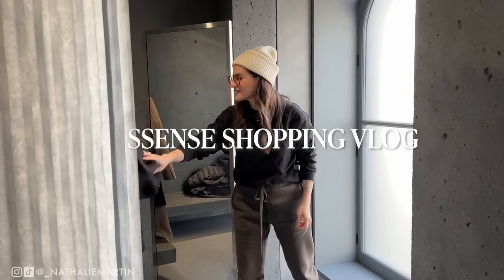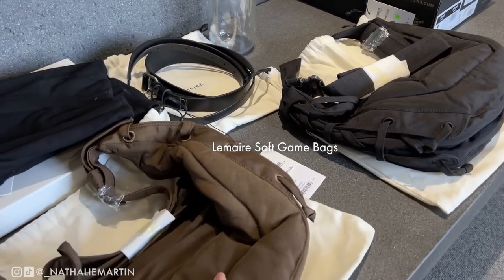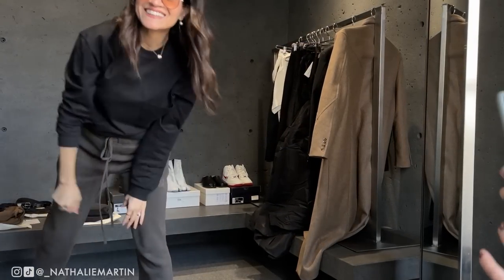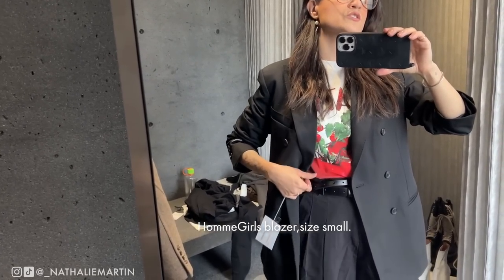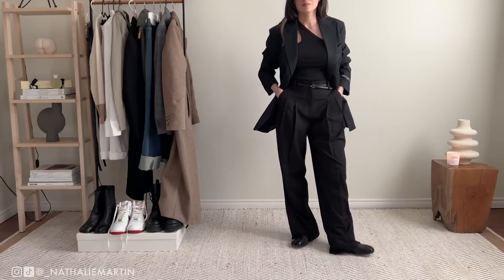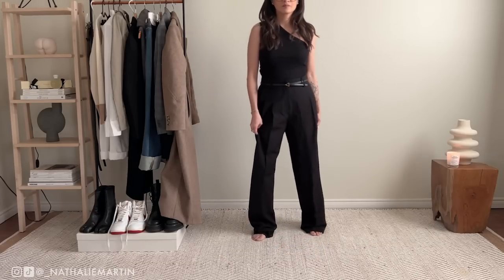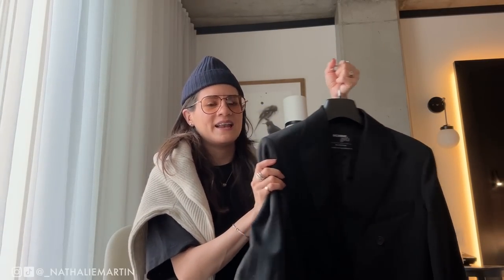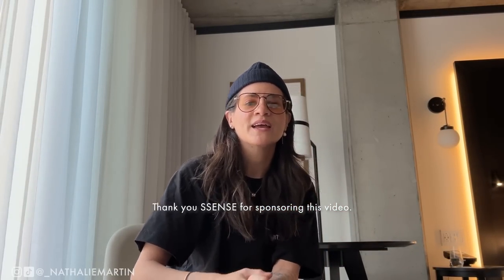SSENSE LUXURY SHOPPING VLOG 2022 | Try-On Haul, HommeGirls, Margiela, Kika Vargas, Lemaire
KIKA VARGAS Black Taffeta shorts. Sold out.
STORY MFG. White Tomato T-Shirt

Navy Beanie, Jil Sander.

x, Nathalie